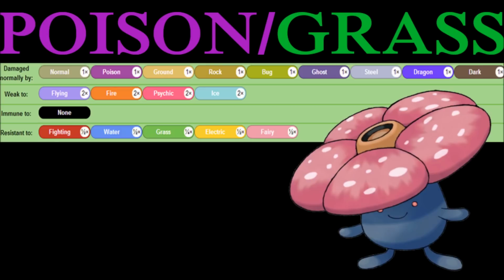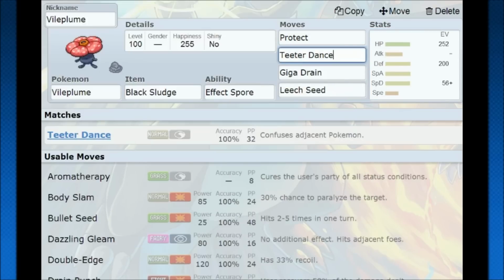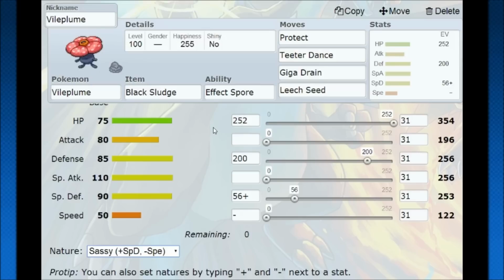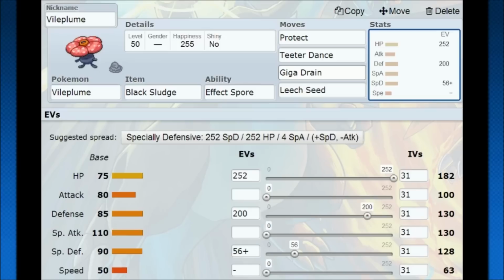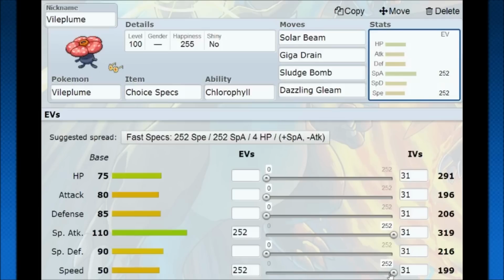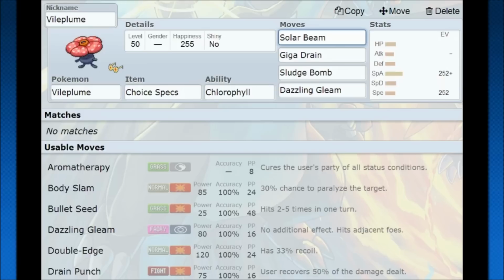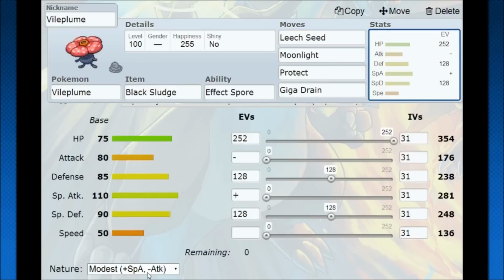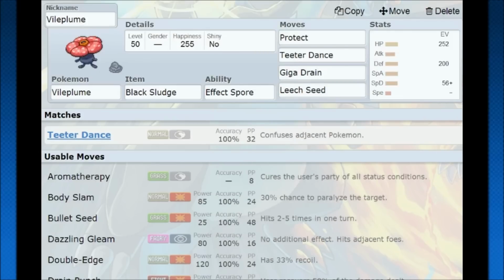How To Use: Vileplume! Vileplume Strategy Guide!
Vileplume is a solid bulky Pokemon or a potential Chlorophyll Sweeper. I have a few strong Ideas that I have been sitting on in this video, I think it has some strong strategy potential!